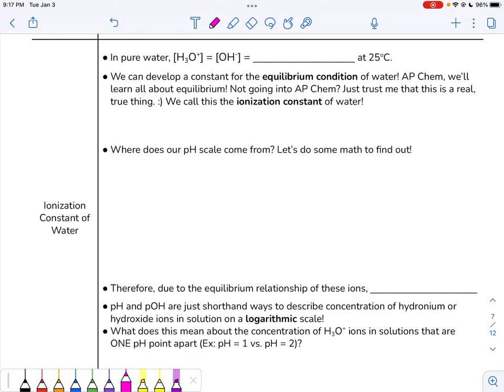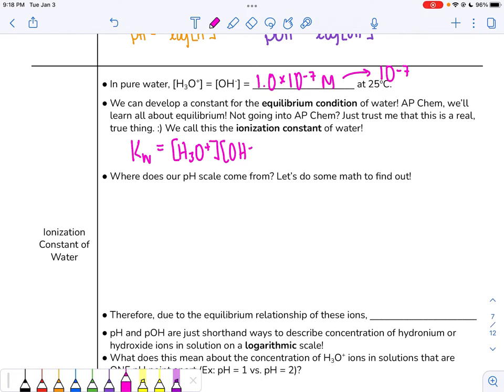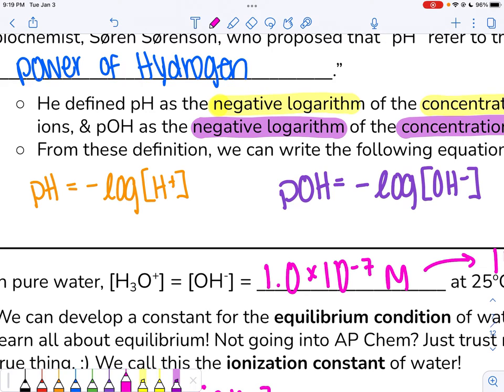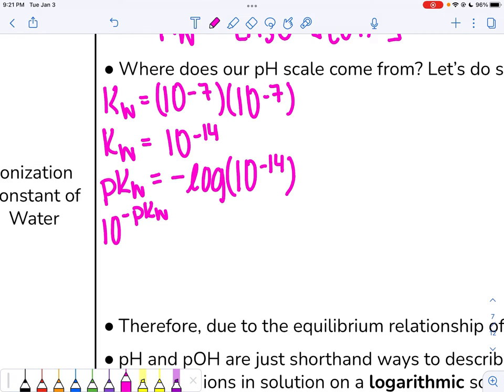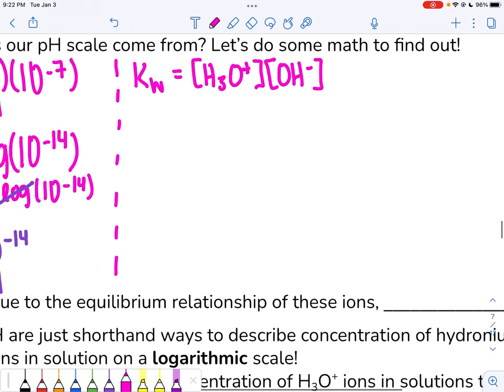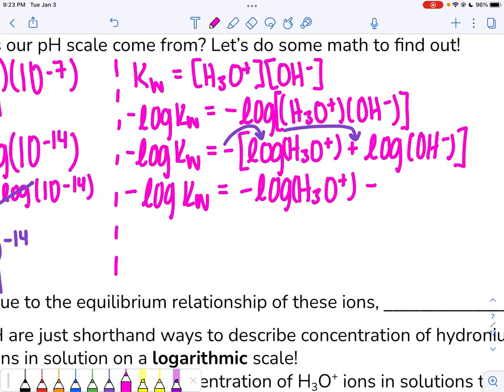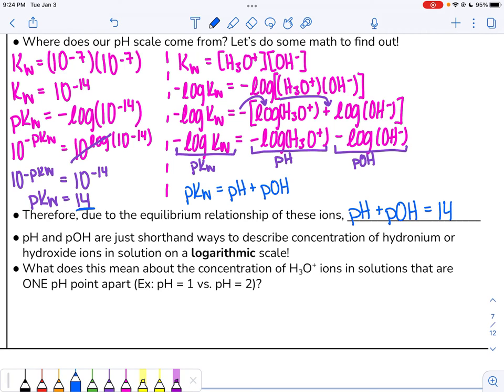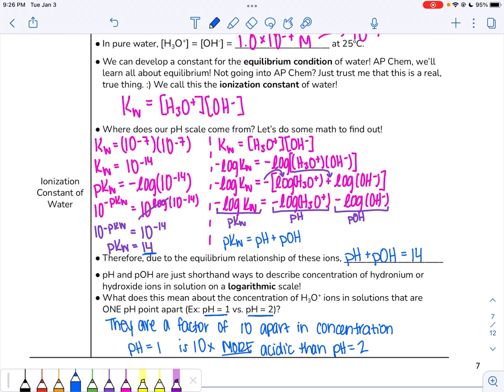The pH Scale Part 2